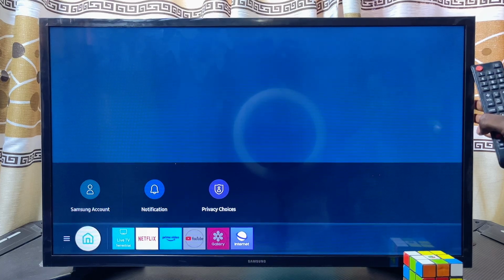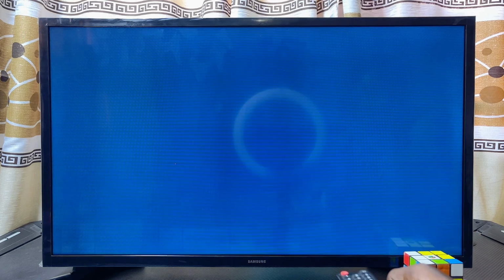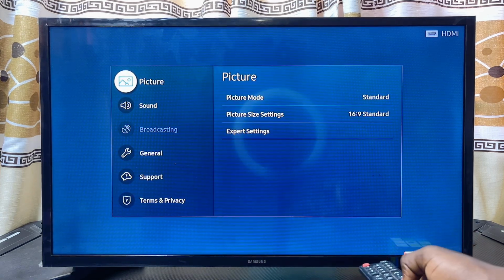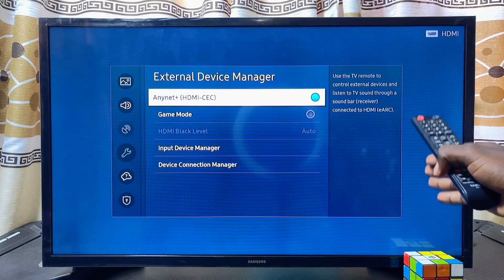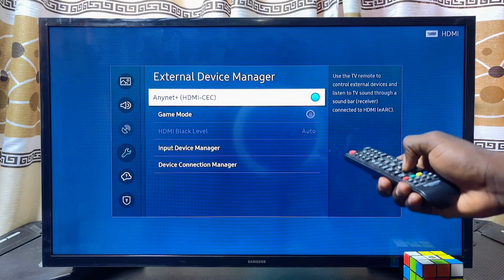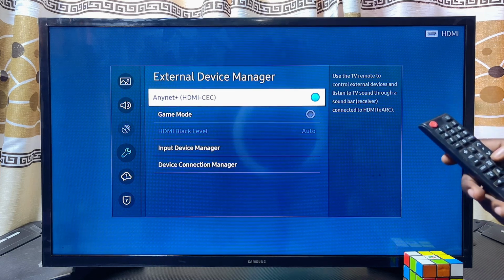How to Enable HDMI CEC on any Samsung Smart TV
In this video, I show you how to enable HDMI CEC on your Samsung Smart TV quickly and effortlessly. HDMI CEC, or Consumer Electronics Control, is a feature that lets you control multiple HDMI-connected devices using just one remote control. I guide you step-by-step on how to find the HDMI CEC option in your Samsung Smart TV settings and turn it on without any hassle. By the end of this tutorial, you'll have a fully functional HDMI CEC setup, making it easier to control your connected devices like soundbars, gaming consoles, or streaming sticks with your TV remote.